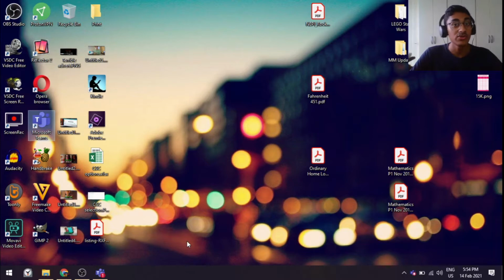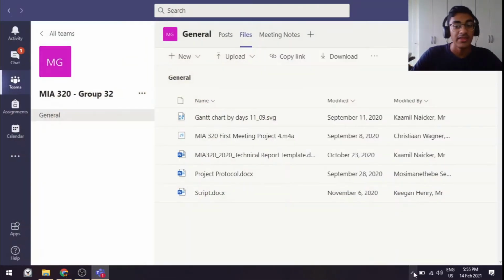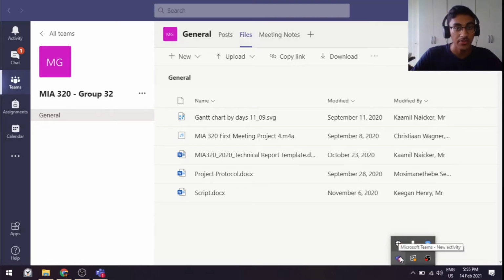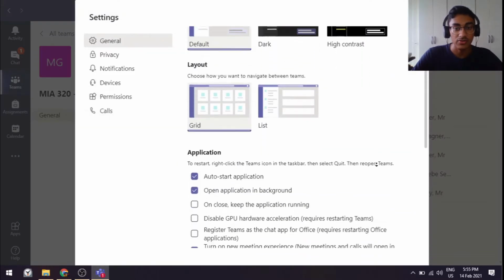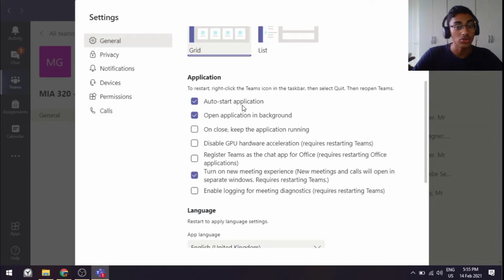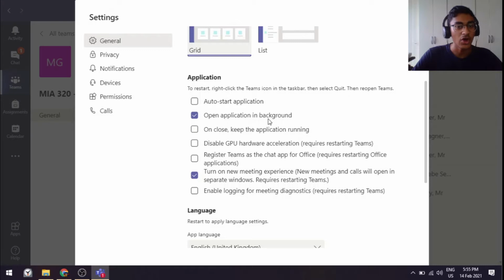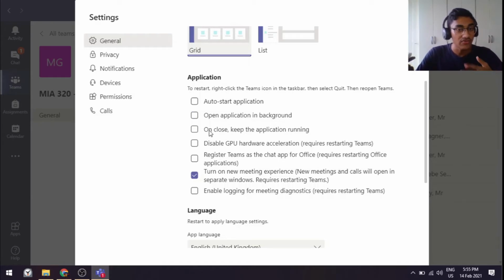STOP Microsoft Teams from Opening on Startup | Tutorial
During the pandemic, Microsoft Teams gained millions of new users. Unfortunately, when Microsoft Teams is installed, one of the default settings allows it to automatically open EVERY SINGLE TIME you switch on your computer.

This is both annoying and inconsiderate: when big applications automatically open upon startup, your PC's startup time is drastically reduced. This means it takes you longer to start with the work you'd actually like to do.

I found this highly irritating, so I thought I would make a video on how to fix it. A quick shout-out to my friend Augusto for giving me the idea for this video. I hope this helps you, the viewer, get to work much faster!